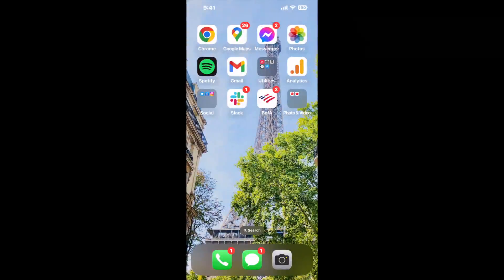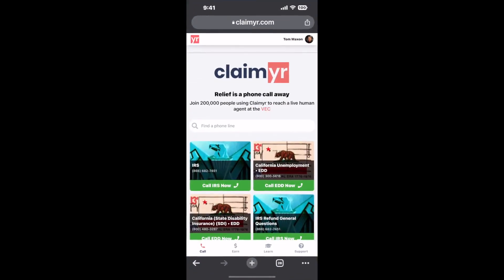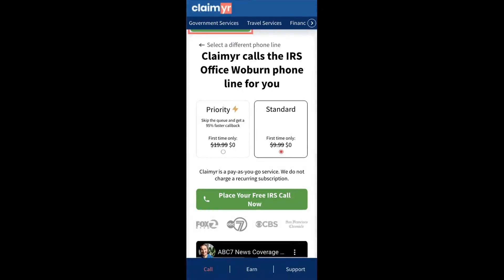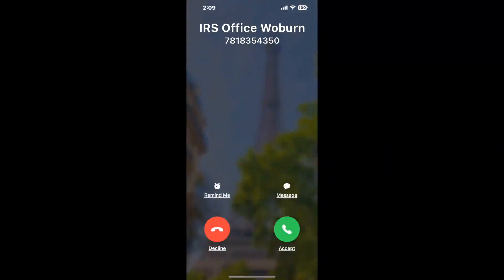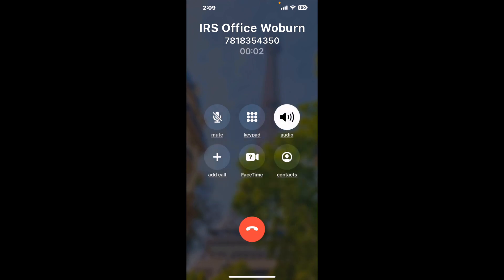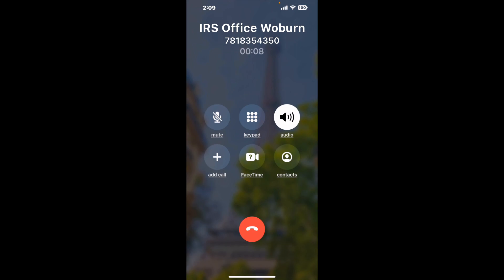IRS Office Woburn Phone Number - How To Reach A Live Person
IRS Office Woburn Phone Number Update - how to call IRS Office Woburn and get a live human agent on the phone.

    How can I speak to a live person at IRS Office Woburn?

    There are two methods to reach a live person:

    - 1.) by calling manually over and over again, get on a long hold, and then hope the call doesn't drop -- and I'll show you how to do that,
- 2.) use a calling tool that dials for you, stays on hold, and forwards a call to your phone number when an agent is on the line. (RECOMMENDED)

    - **Step 2**: select/search for "IRS Office Woburn "
    - **Step 4**: kick back, relax, and wait for your phone to ring with a IRS Office Woburn agent on the line!

    What is the best time to call IRS Office Woburn ?

    The best time to call IRS Office Woburn  is Wednesday and Thursday afternoons. ⚠️**WARNING**⚠️: please beware that you often need to dedicate an entire day to dialing over and over **just to get on hold**. Also, IRS Office Woburn is notorious for *dropping calls even when you finally do get on hold*! So if you decide to start calling mid-week, due to excessive call volume, you may not be able to reach an agent until the following week or longer.

If you don't consider calling IRS Office Woburn a full-time profession, consider using a calling tool such as Claimyr to guarantee a callback with an agent on the line with zero hold time.